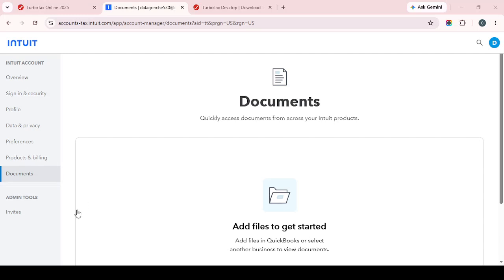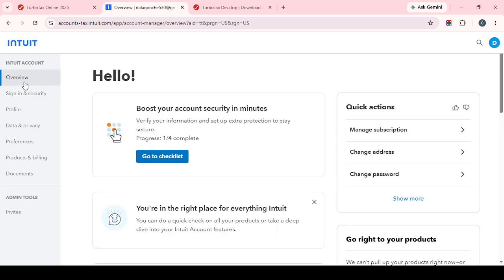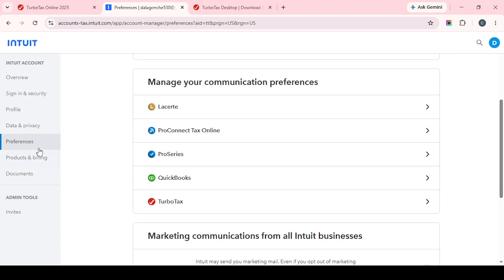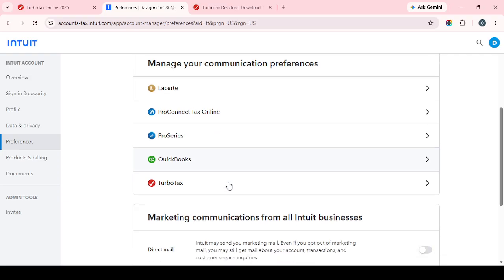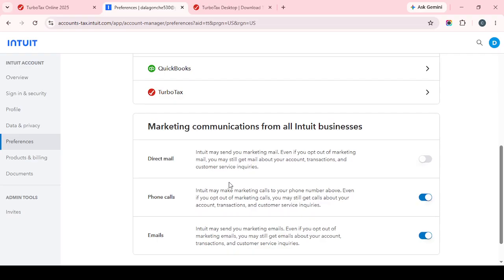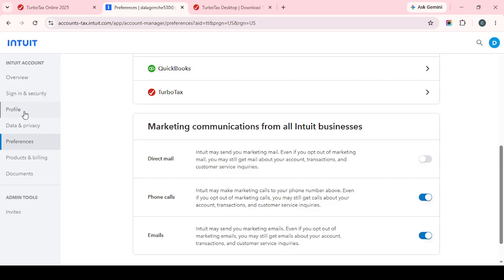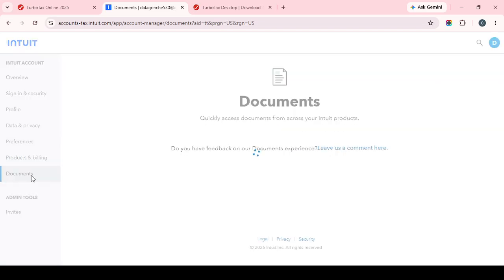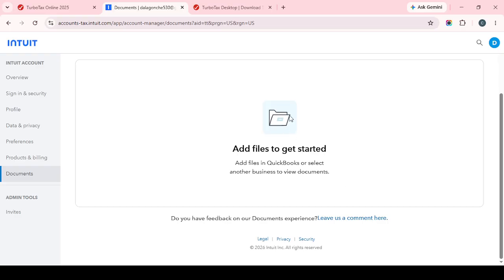How to Amend Tax Return with TurboTax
Made a mistake on an already-filed tax return? Don't worry! This guide walks you through filing an amended tax return (Form 1040-X) using TurboTax step-by-step so you can make necessary updates safely.